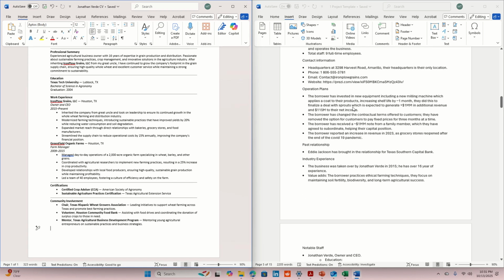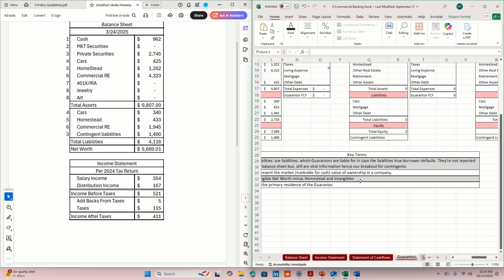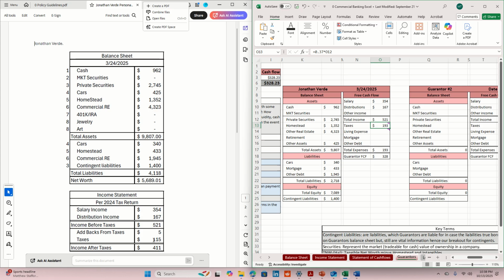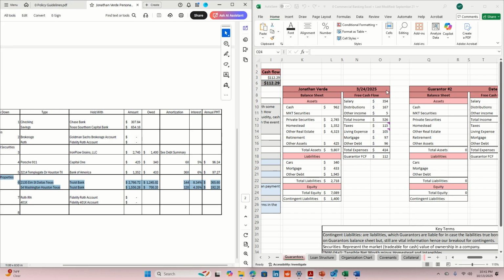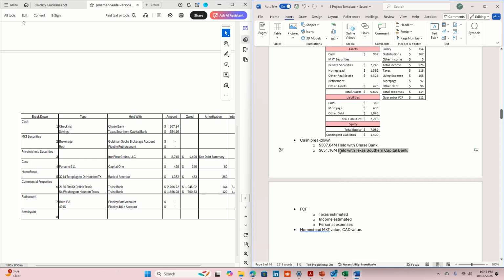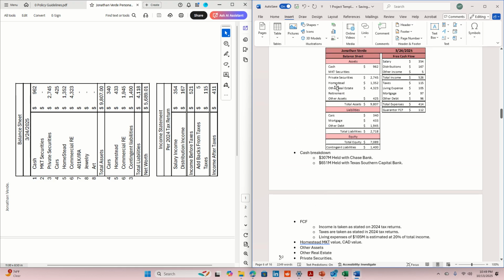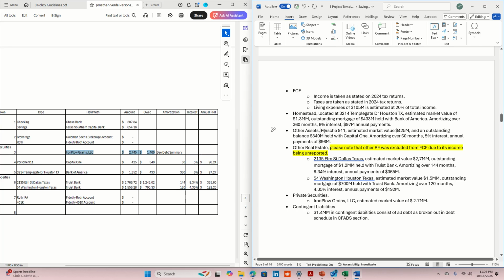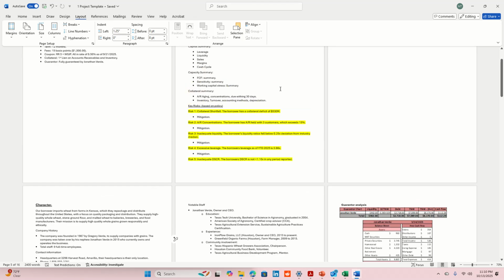Character video #2 Guarantor